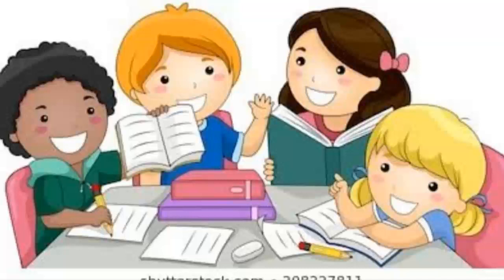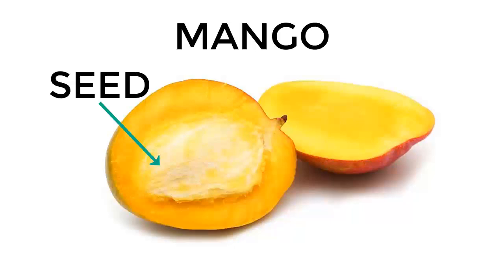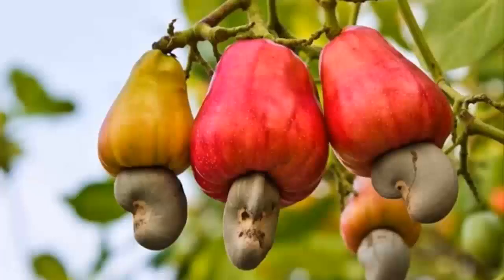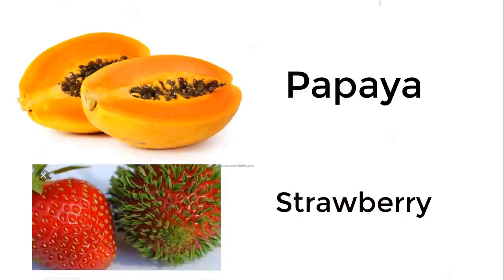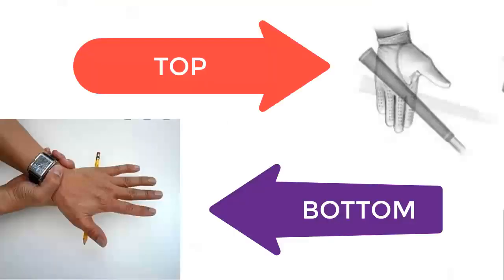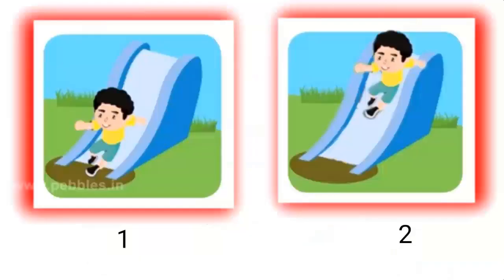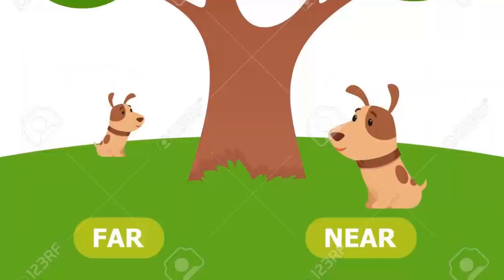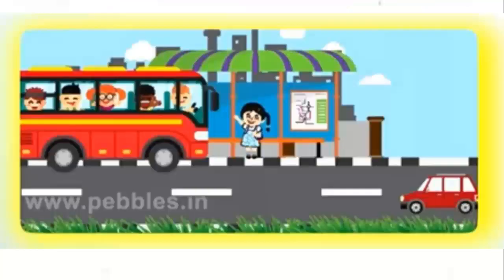Maths,Class1,Chapter 1 Pre Number Concepts,Video 1/3